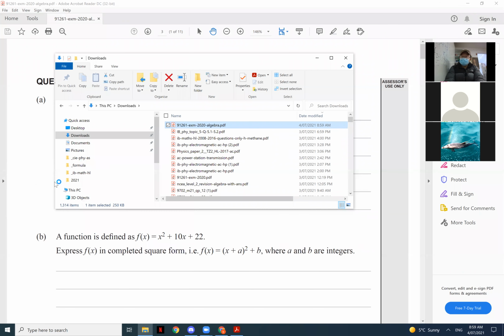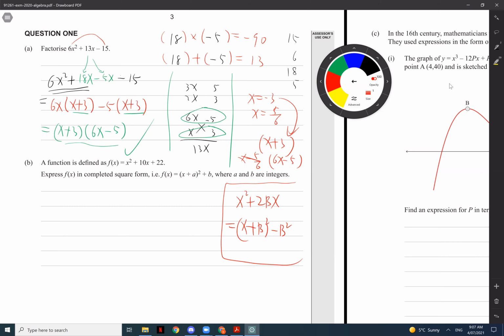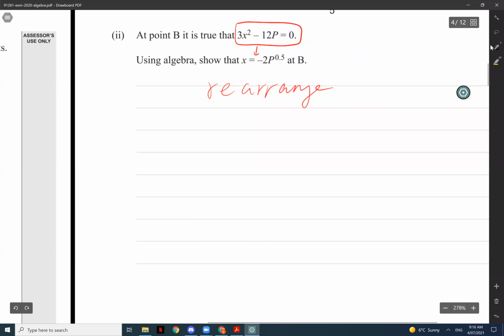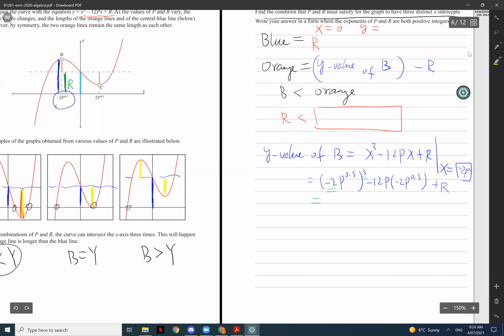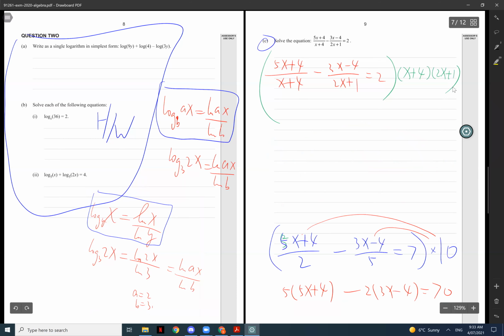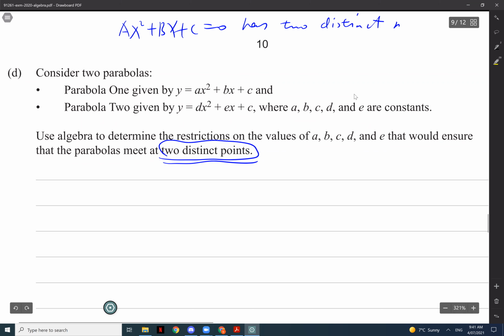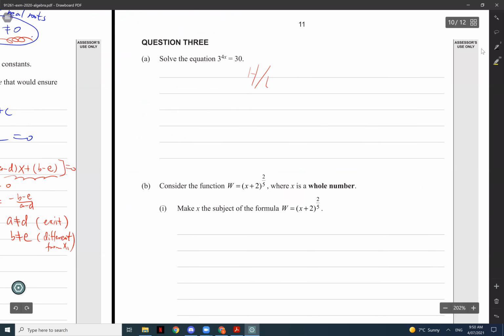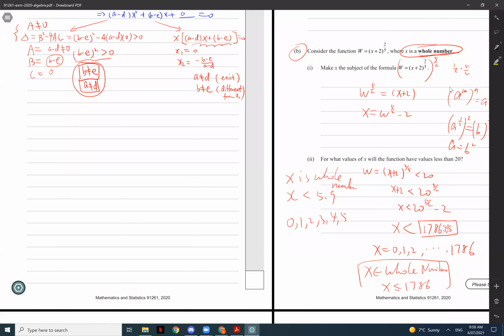sun 9 4-july-2021 (1) algebra, ib sl, ncea level 2, 2020, 91261